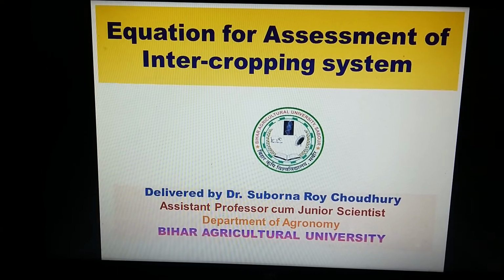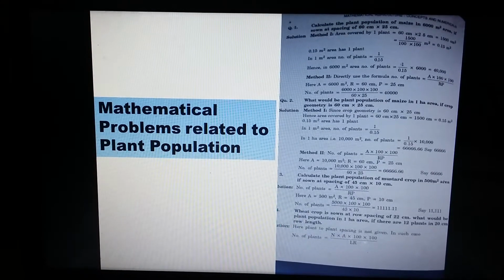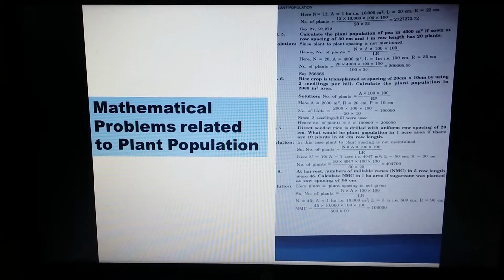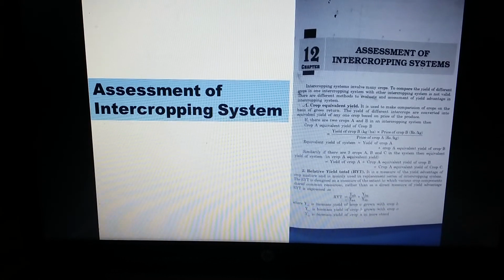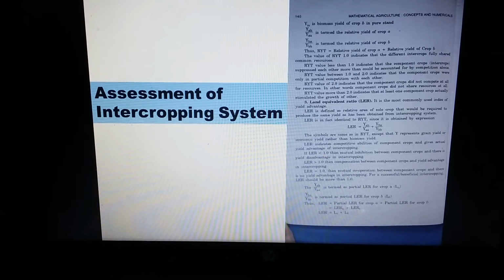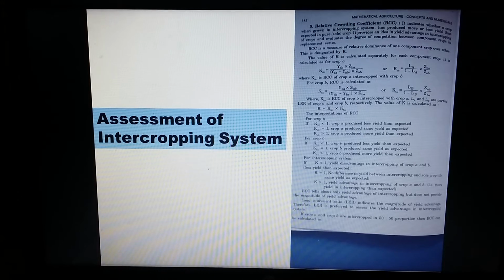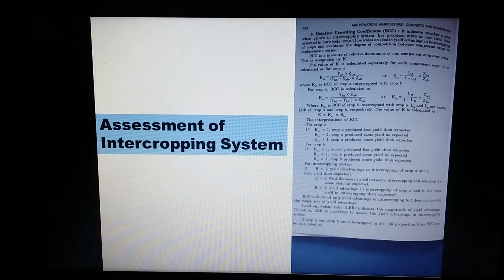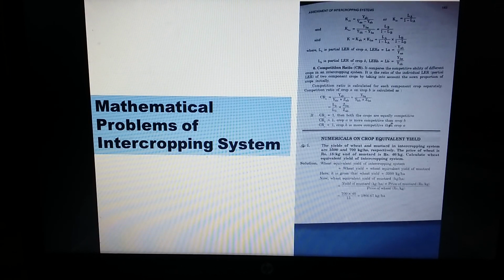PG SEM 2nd || Agron 511 || Agronomy || Assessment of Inter cropping System Part I